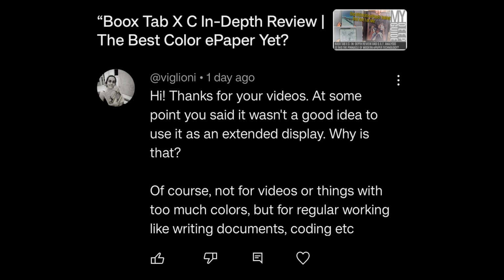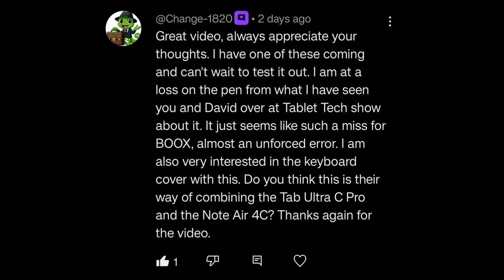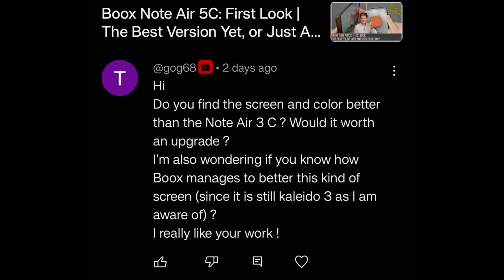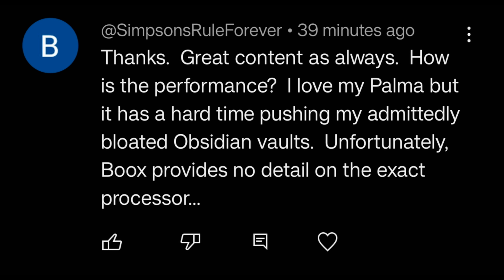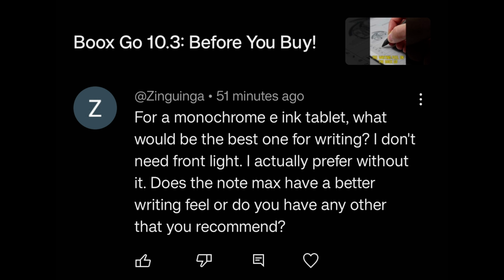MDG Q&A - Episode 40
00:00 Intro
00:09 "Talk Sight" on Boox?
02:47 eTablets as Extended Displays, Why Not?
05:23 Boox be heavy yo!
06:18 Keyboard Cover for Note Air 5C
08:39 Which has better colors, NA 3C or NA 5C?
10:01 Palma 2 Pro Performance?
10:54 Note Max of Go 10.3 for Writing Feel?
12:48 Note Air 5C Alternatives?
15:04 Supernote and WiFi WPA3 Support

My Deep Guide Q&A is a segment where I gather some of your questions and offer my perspective and/or answers. Also, in the comment section, ask your questions for the future episodes of MDG Q&A :)